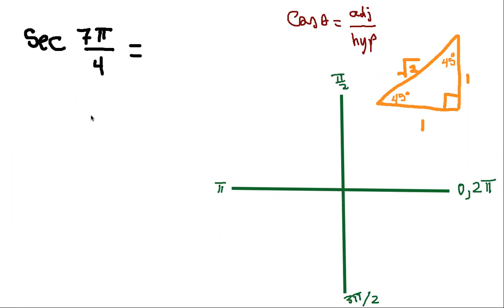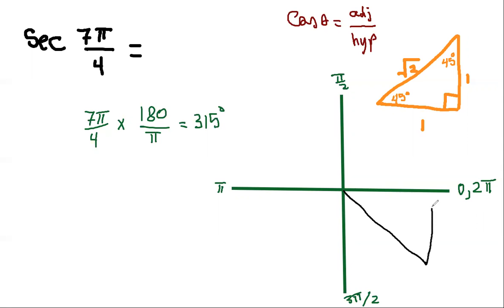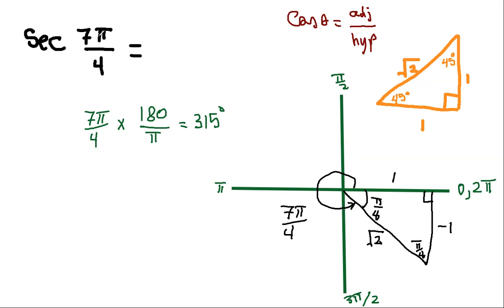Trigonometric Ratios and Special Angles.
Finding the ratio of Sec 7π/4. The special angle triangles.Converting angles from degrees to radians.